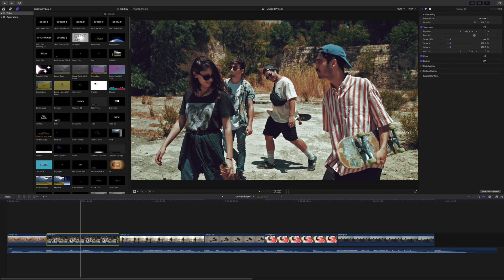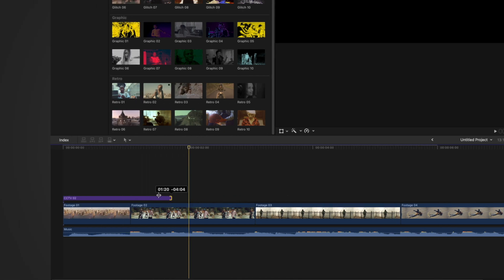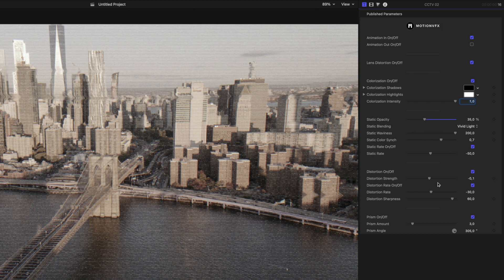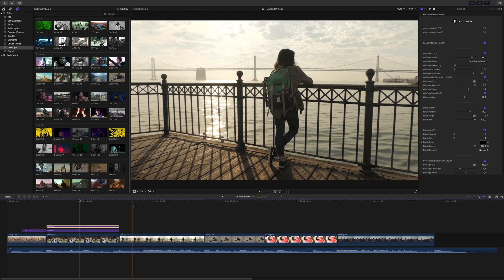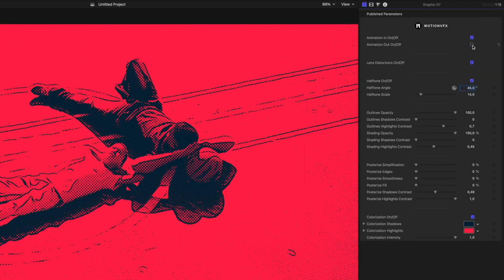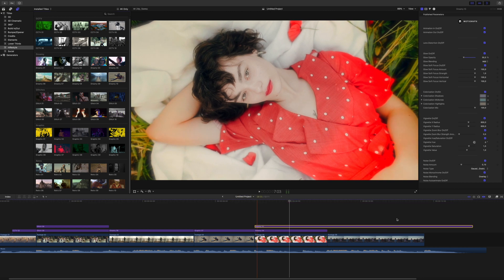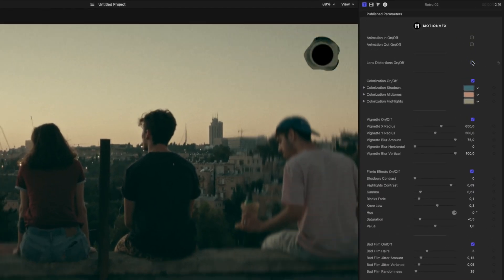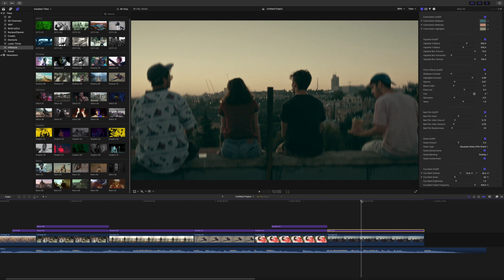mRestyle Tutorial - Basic workflow to reinvent your edit using multiple presets - MotionVFX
In this tutorial by Stanislaw Luberda, we will learn the features of mRestyle plugin and how to apply it to achieve spectacular results. We will see the customization process, as well as the mixing and matching of different presets. Grab some inspiration on how to improve your shots and unify the edit.

00:00 - Introduction.
00:13 - Locating mRestyle within Final Cut Pro.
00:21 - Overview of the categories.
00:35 - Preview of the presets.
00:58 - Adding mRestyle into the project.
01:05 - Adjusting the timing of the titles.
01:18 - Adjusting the parameters of the CCTV 02 preset.
02:38 - Adjusting the parameters of the Glitch 08 preset.
02:55 - Stacking the presets to achieve unique looks.
03:34 - Tweaking the parameters of the CCTV 02 preset.
03:42 - On-screen controls overview.
04:13 - Creating a unique look using the published parameters in Graphic 07 preset.
04:50 - Adjusting the parameters of the Dreamy 04 preset.
06:12 - Adjusting the parameters of the Retro 02 preset.
07:24 - Final look of the edit.